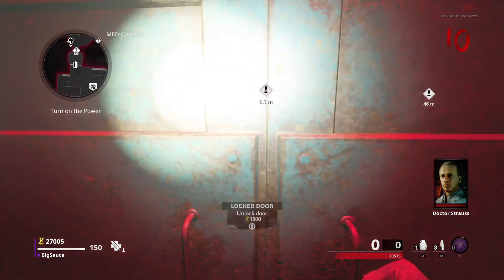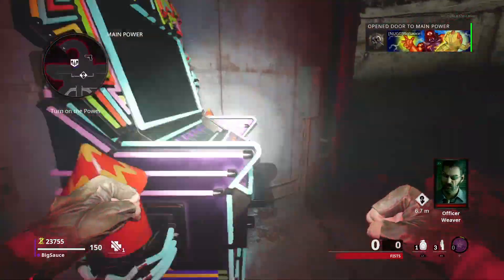Bottoms Up Challenge • Black Ops Cold War Zombies Solo Guide (Season 1 Challenge, Expired)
***This challenge is now expired as it was only available in Season 1 of Black Ops Cold War ***

Quick and Easy Solo Guide for the Bottoms Up Challenge in Call of Duty Black Ops Cold War Zombies.

At Prestige 4, Level 50, the Bottoms Up Challenge becomes available. The requirements are to drink 6 perks in 6 seconds. The easiest way to accomplish this solo is to train in the spawn until you have at least 32,500 points. Open the doors to power, turn the power on and generate the anomaly. Once in the Dark Aether, go to the top of Nacht der Untoten and interact with the Wunderfizz Machine to spam purchase all six perks in less than 6 seconds. The whole process will take about 10 to 15 minutes depending on your speed with killing zombies in the spawn.